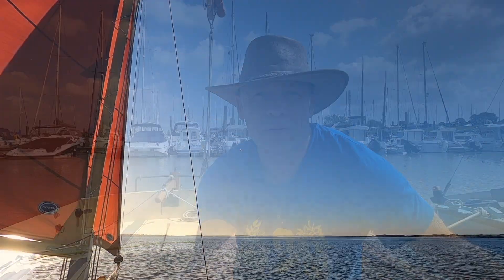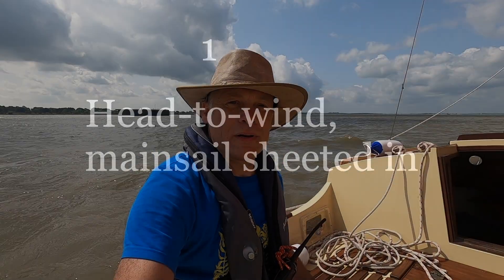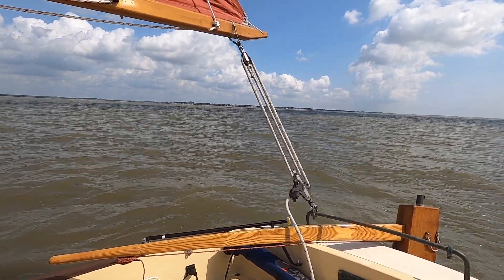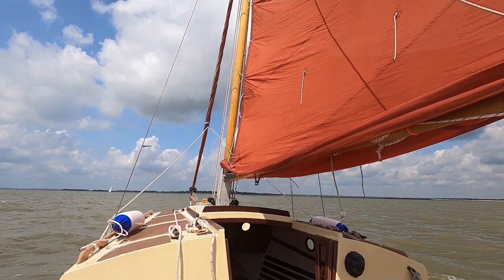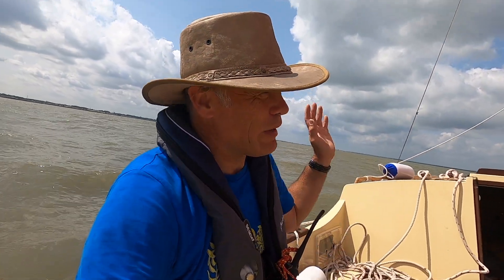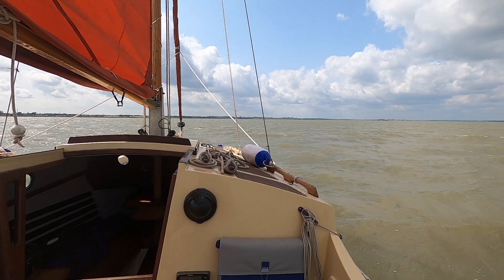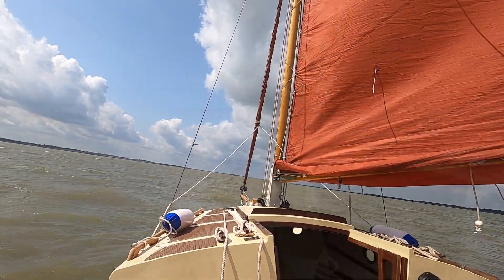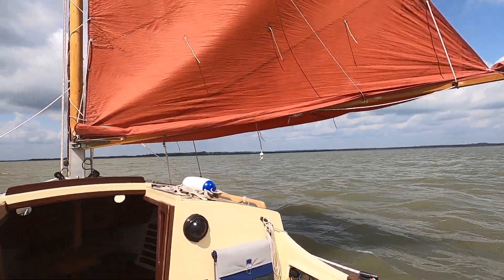Reefing under sail (not using engine): 2 ways that work for me, & 2 that don't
I've had some helpful suggestions of various ways to reef under sail, aside from going hove-to.  They are:  1. Using the mainsail to keep the boat head-to-wind, 2. Letting all the sails go, and 3. Close-hauled under jib with mainsail slack.

So I give these three methods a go.  And I also try out an adjustment to the hove-to position.